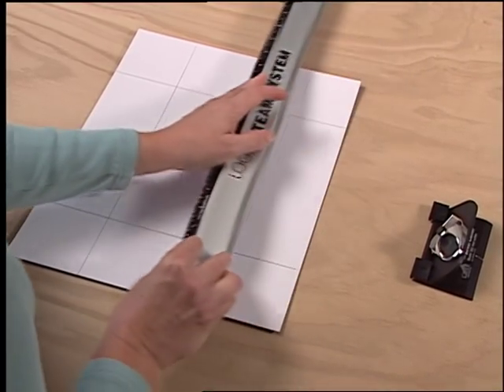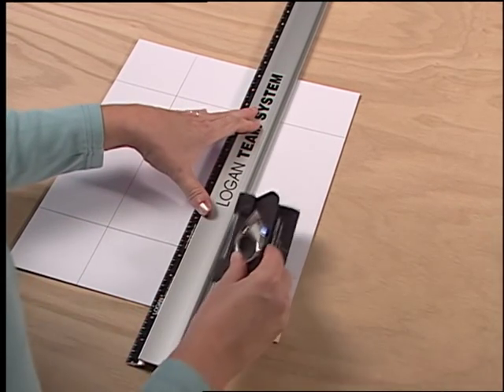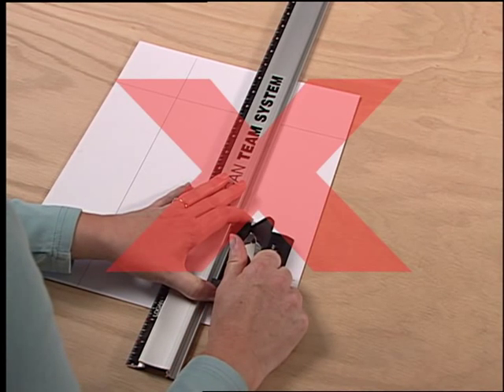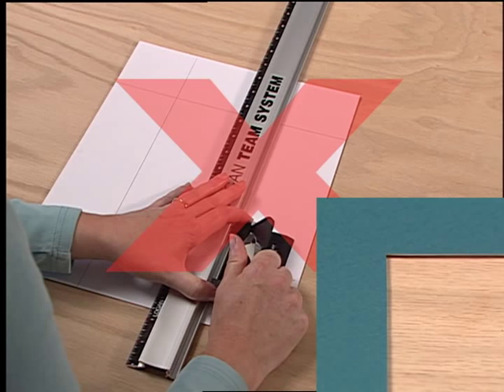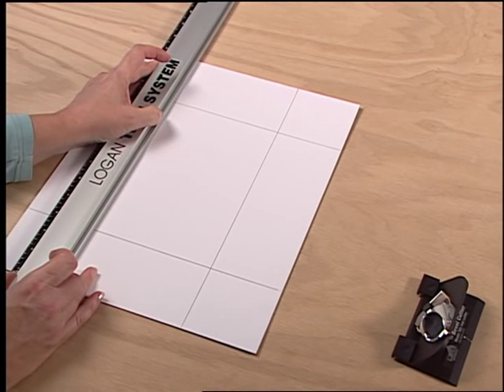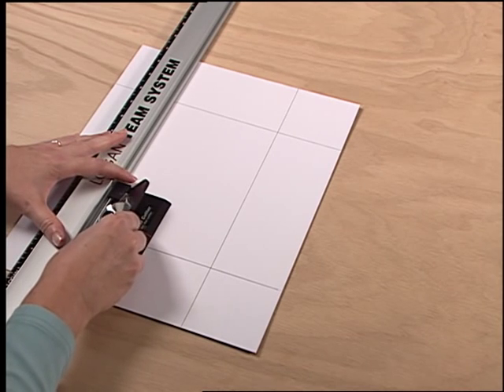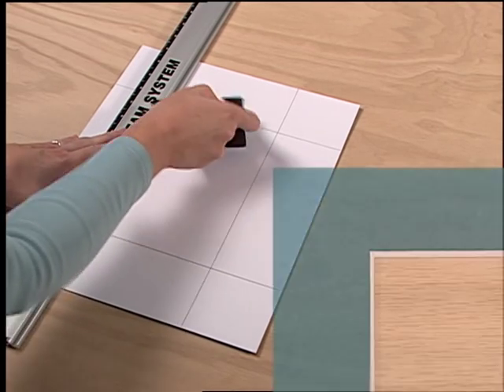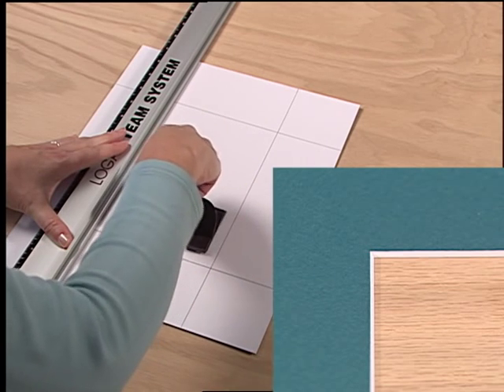How To Avoid A Reverse Bevel on a Logan Mat Cutter